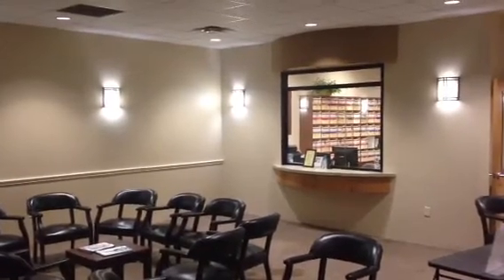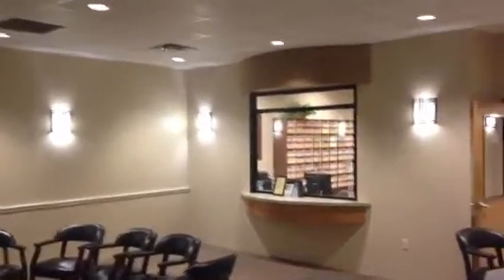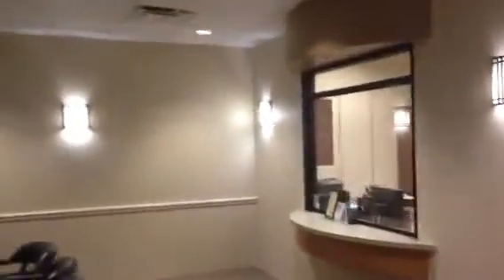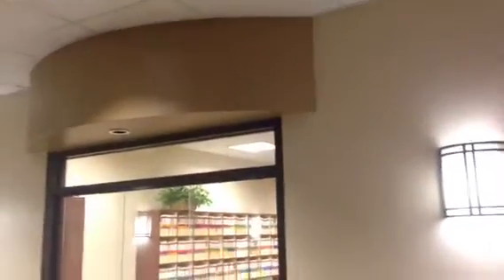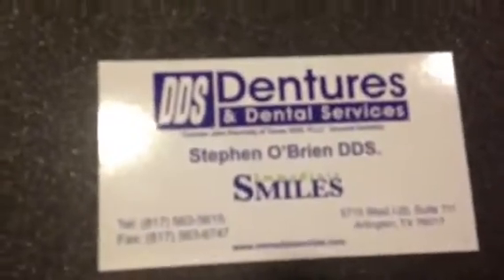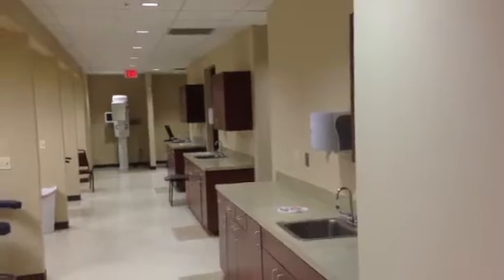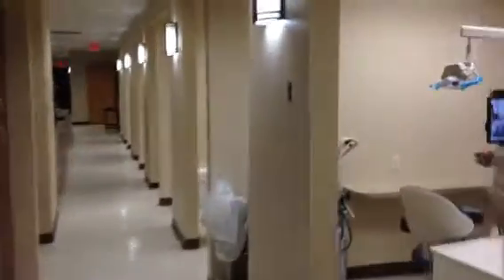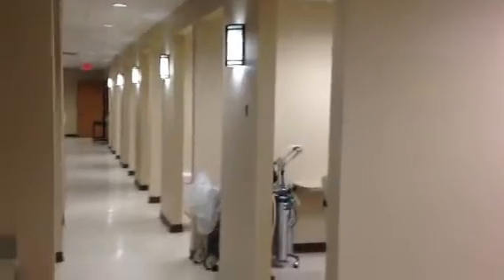Painted Walls Complete Kilm Beige SW 6106 Sherwin Williams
Painted Walls Complete Kilm Beige SW 6106 Sherwin Williams at Dentures and Dental Services South Arlington

Paint Walls Kilm Beige SW 6106 Sherwin Williams and Preparation Dentures and Dental Services South Arlington

Dentures & Dental Services® of Arlington

Rick E. Warden - Owner/ Interior Decorator